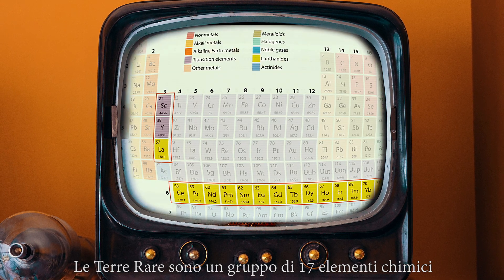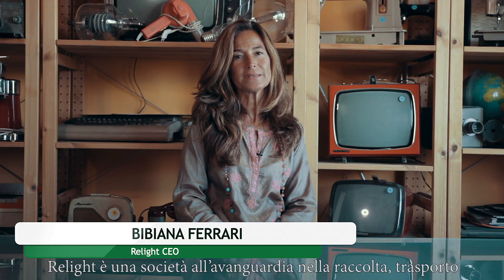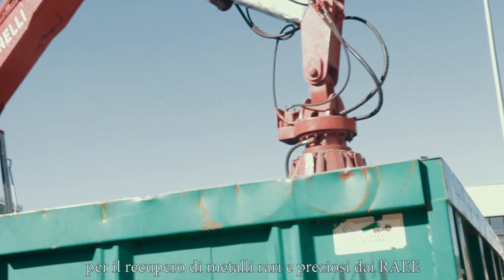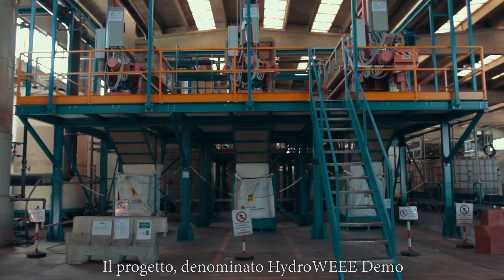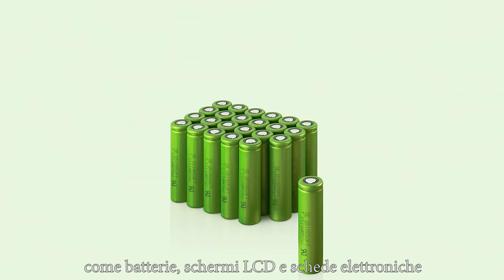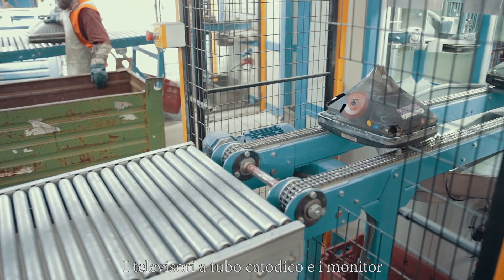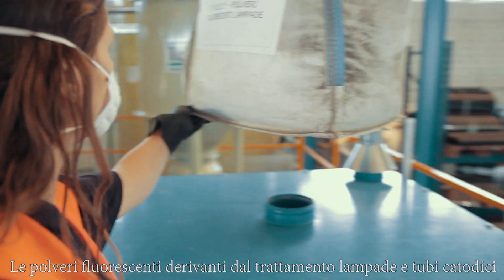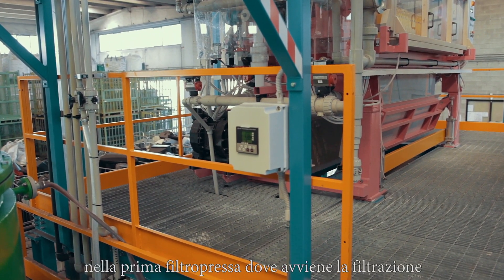Relight Srl HydroWEEE Demo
Hydrometallurgical plant for the recovery of Rare Earths from WEEEs